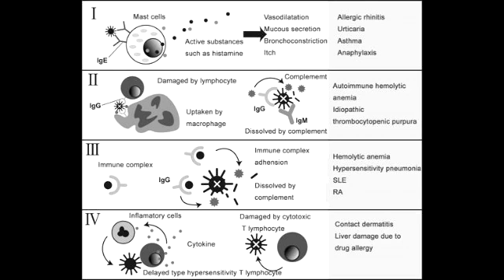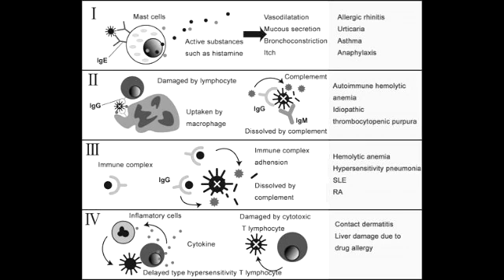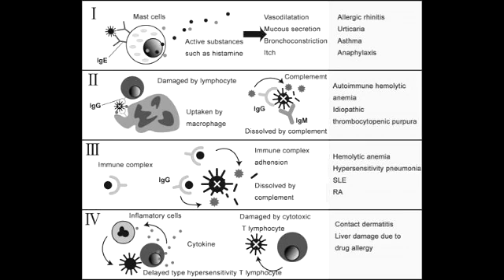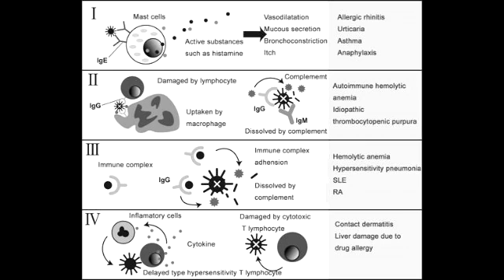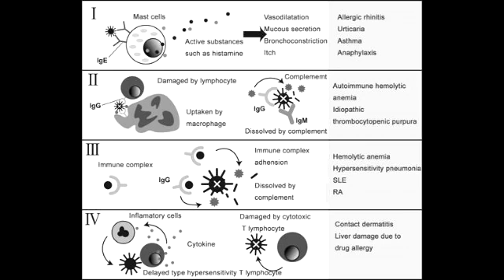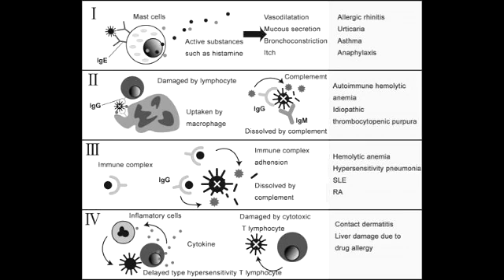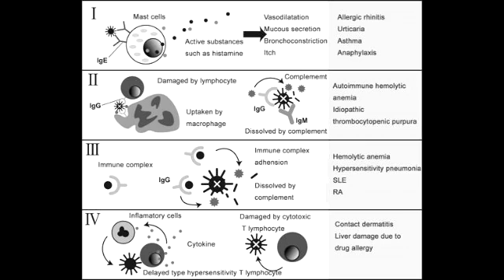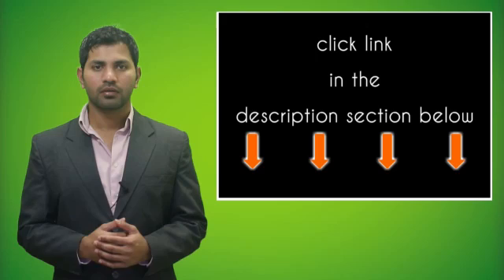Hypersensitivity Reactions & Disorders (Types 1, 2, 3, 4)